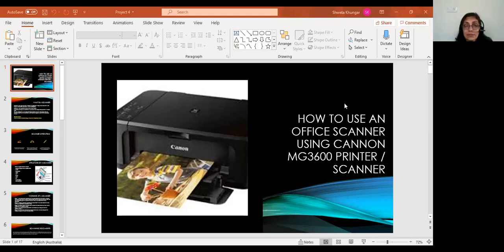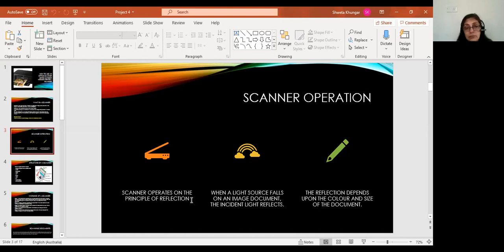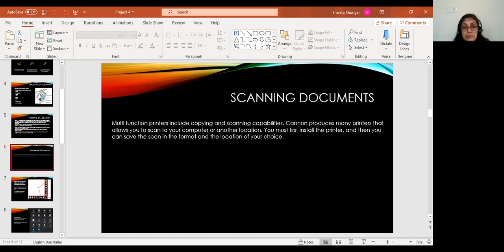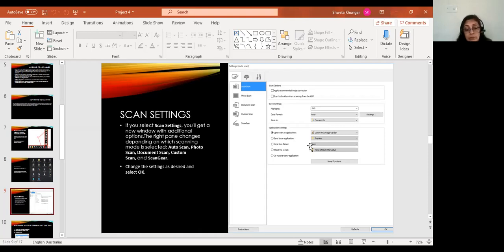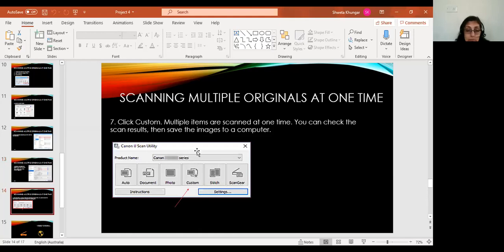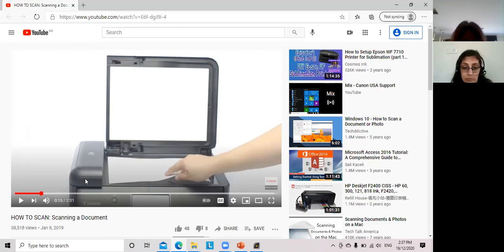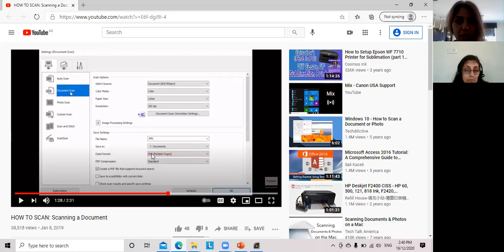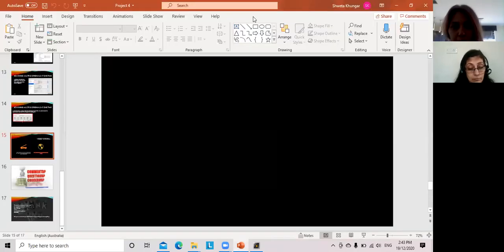How to use an Office Scanner using Cannon MG3600 Printer / Scanner Training Video